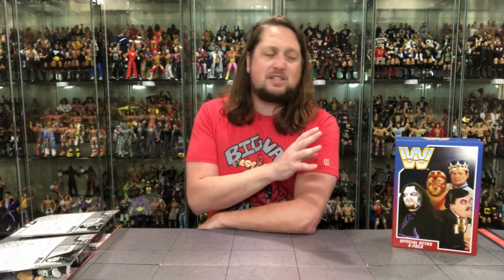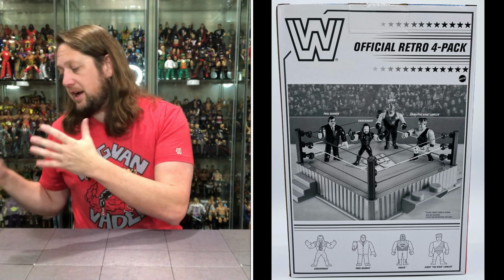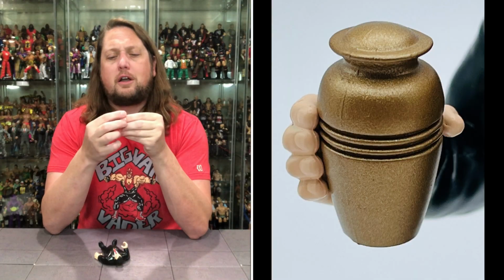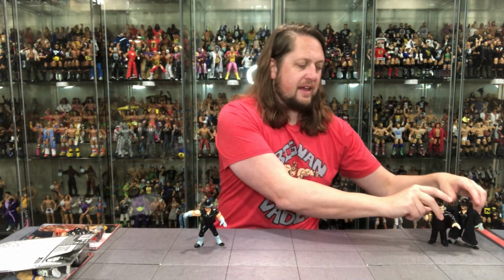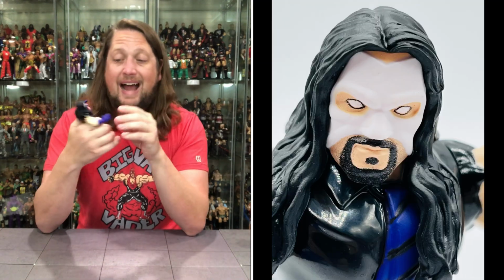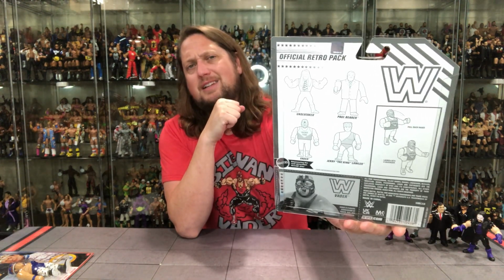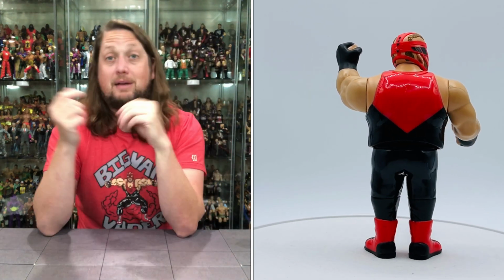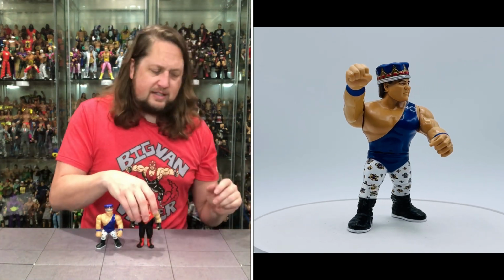Mattel Retros Unboxing & Review! Vader, Bearer, Undertaker & Lawler!